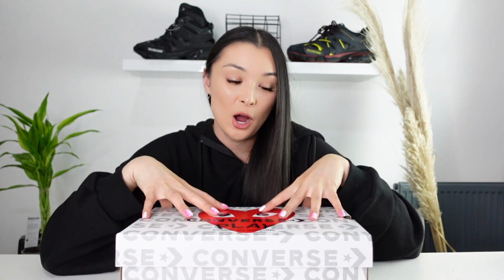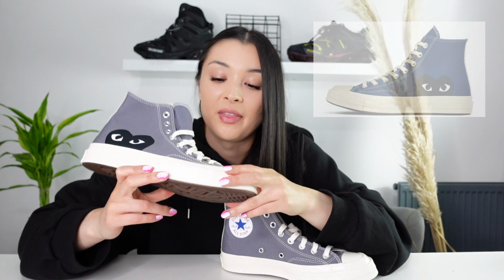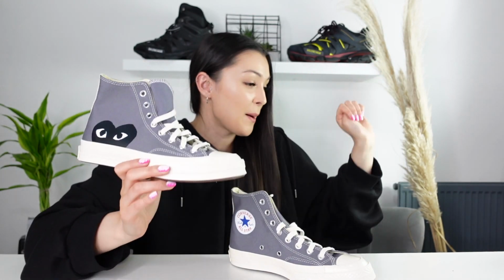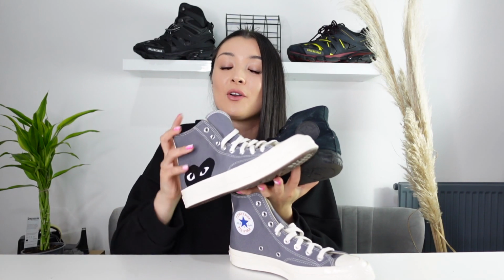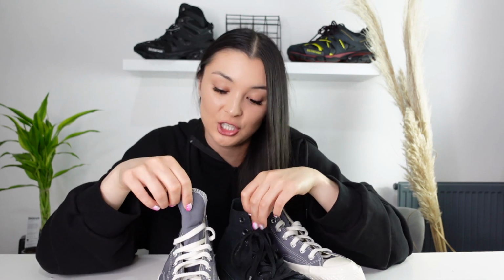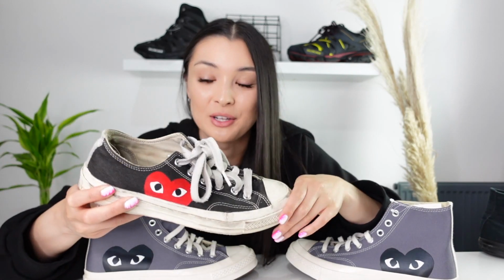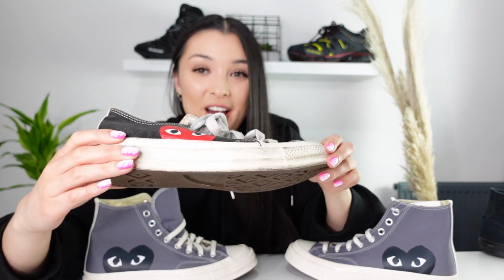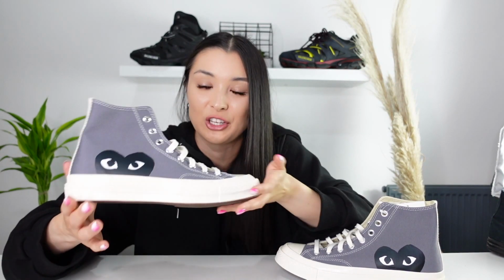Why You Should Buy CDG x Converse | Grey Review & Comparison To The Standard Converse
♡ Reviewing one of my favourite shoes and discussing why you should buy them & comparing them to a normal standard converse :)

Play Comme des Garçons x Converse Black Heart Chuck Taylor All Star '70 High (Grey) £130.00